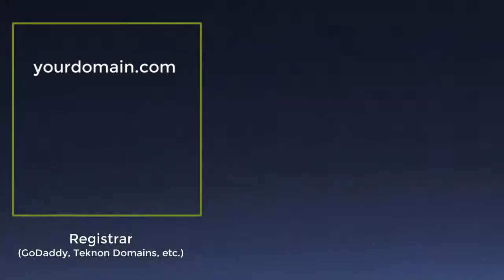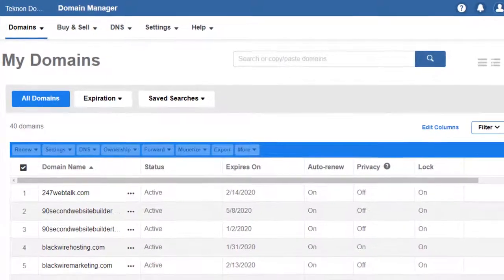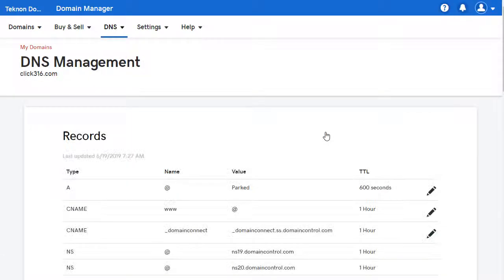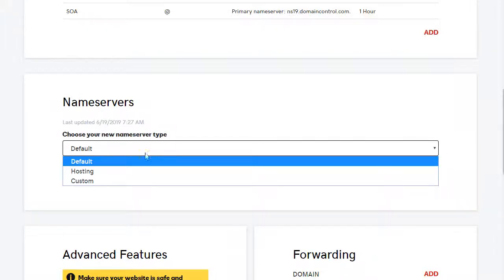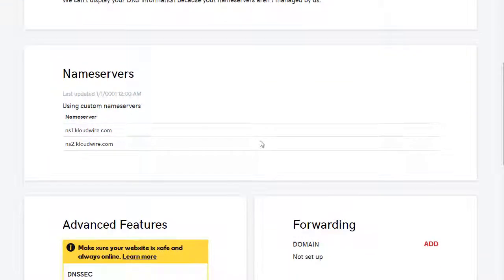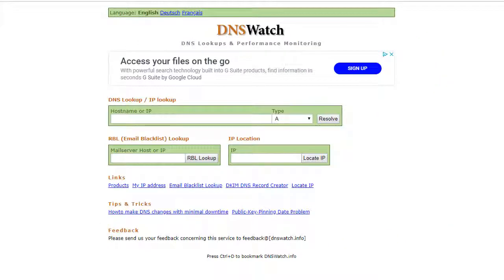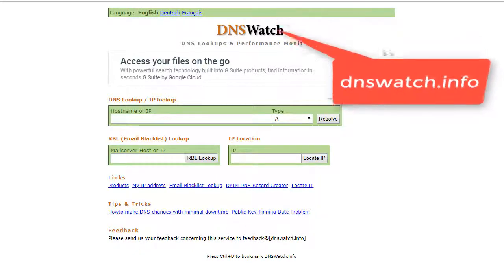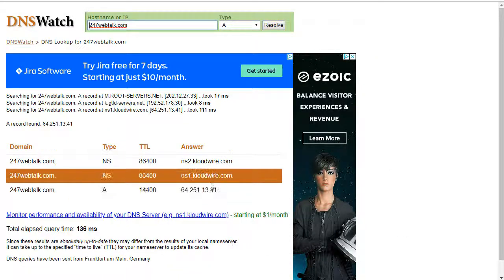How to Update Your DNS Record (Name Servers)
- Updating the DNS Record or name servers for your domain.

Sometimes you need to point your domain to the web host you will be hosting that domain on so that visitors to your domain will see the website stored on that server.  This is called updating your DNS Record. The process requires updating or changing the name servers  - a specific section of the domain's DNS record.  This is accomplished at the domain registrar - the place you secured the domain when you registered it.